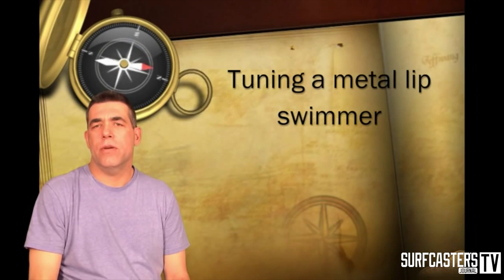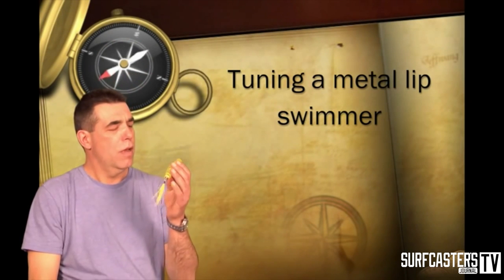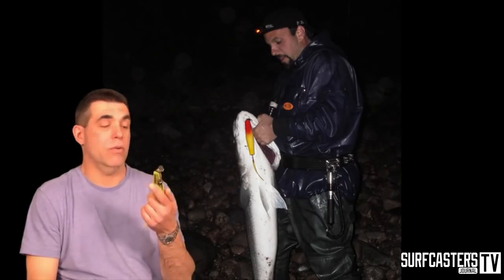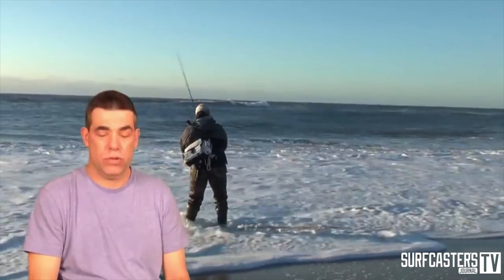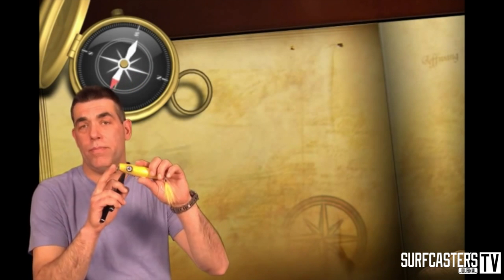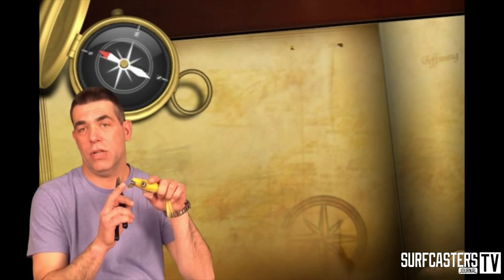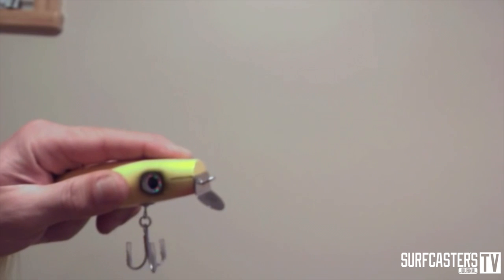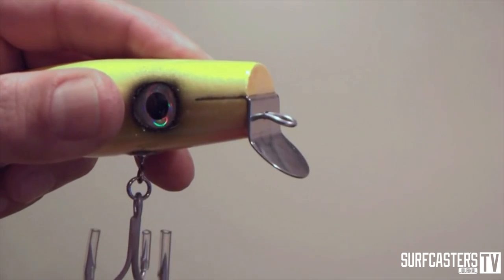Surf Fishing Tip Of The Week # 5 Tuning Metal Lip Swimmers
Surfcaster's Journal Online Magazine
 Tip Of The Week # 5
Zeno Hromin Tuning Metal Lip Swimmers